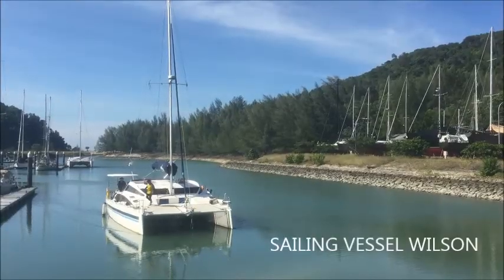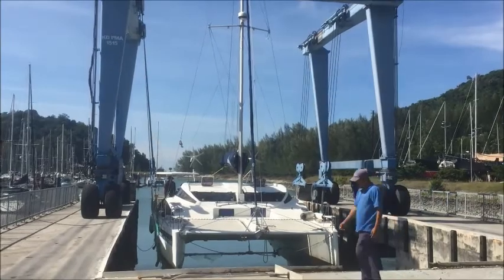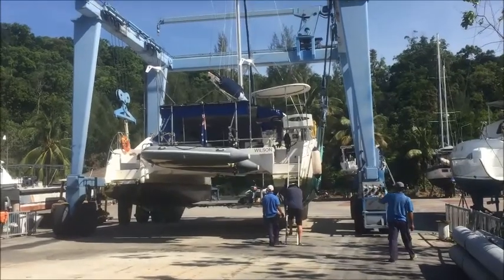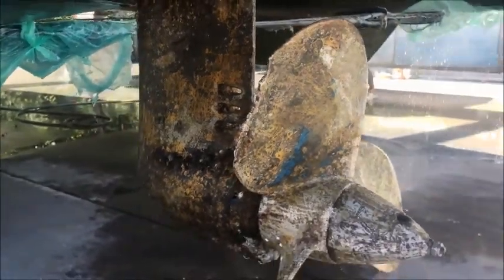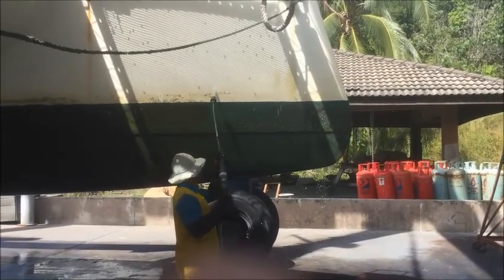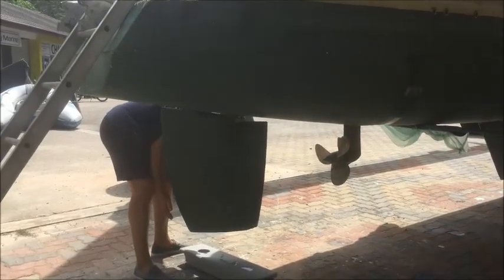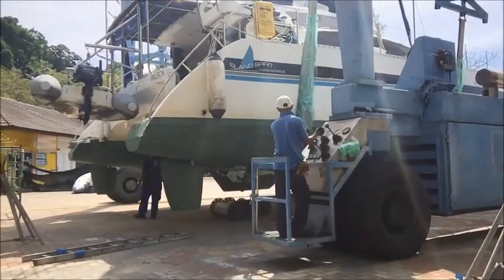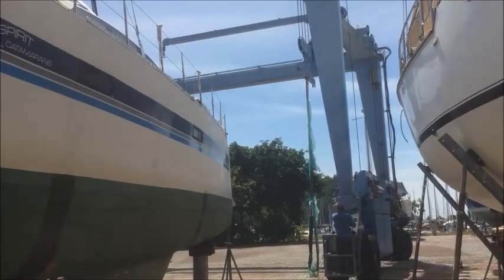HAUL OUT AT REBAK MARINA SHIPYARD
2013 Island Spirit 38 CATAMARAN

CURRENTLY CRUISING IN REBAK ISLAND LANGKAWI MALAYSIA

Boat Name: WILSON
Flag of Registry: AUSTRALIAN
Location: REBAK MARINA MALAYSIA

Dimensions
LOA: 37 ft 4 in
Beam: 22 ft 8 in